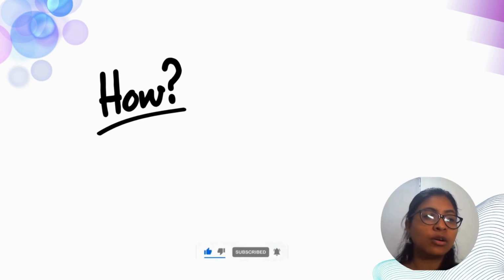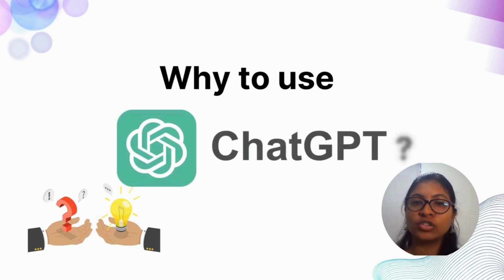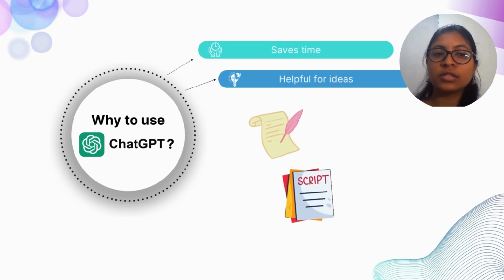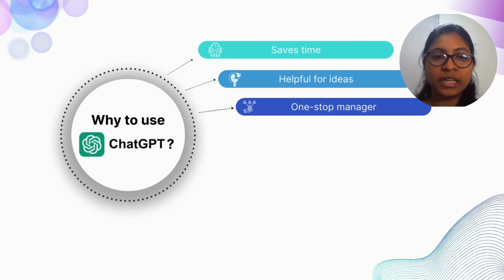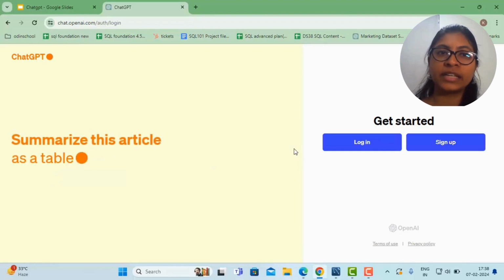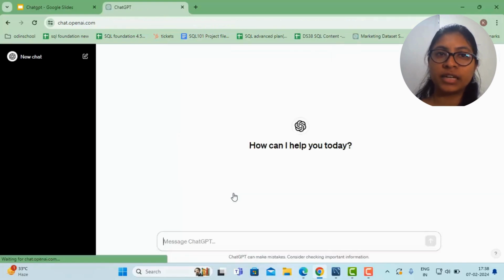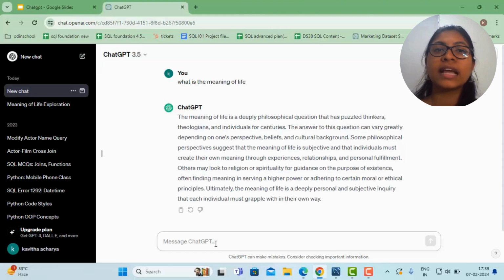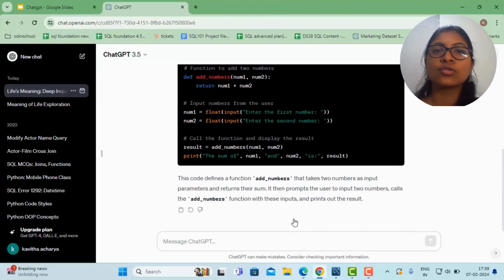How to use Chat GPT for Coding?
Unlock the Power of ChatGPT for Coding: A Step-by-Step Guide!

Discover how to leverage ChatGPT to enhance your coding skills and streamline your development process. In this video, we'll walk you through practical tips and techniques for using ChatGPT to generate code snippets, debug errors, and brainstorm programming solutions. Whether you're a beginner or an experienced developer, learn how to make this AI tool a valuable part of your coding toolkit.